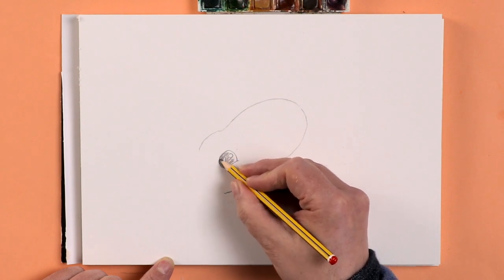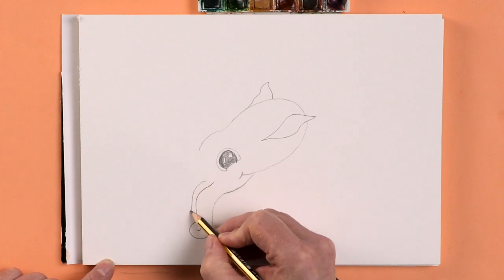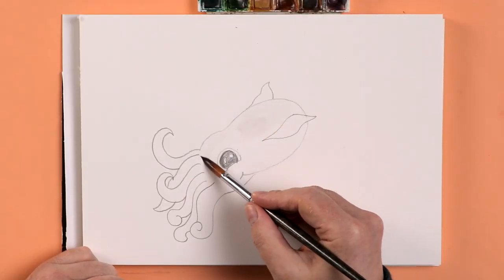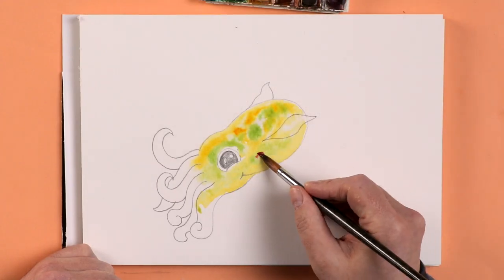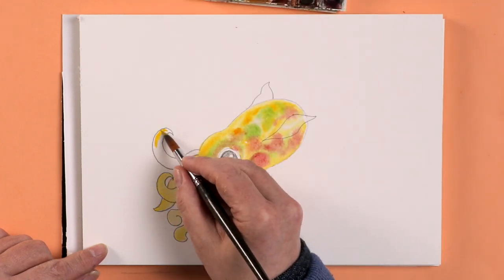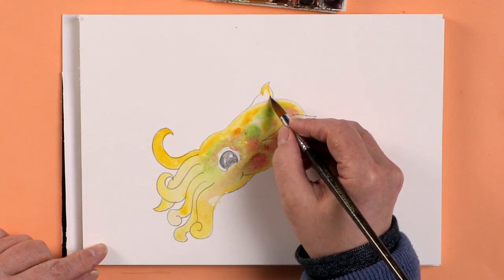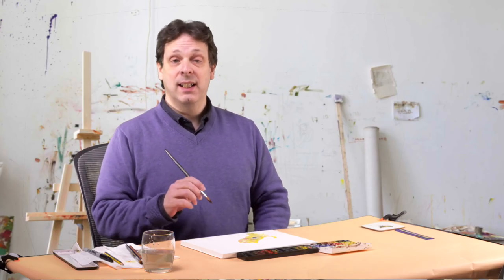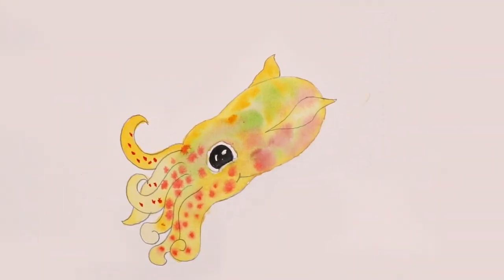How to draw and paint a Bobtail squid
This video tutorial will show you how to draw and paint a cute little bobtail squid. Using a wet on wet watercolor technique we drop in lots of lovely bright colors. This is an easy and simple design that anyone can learn.